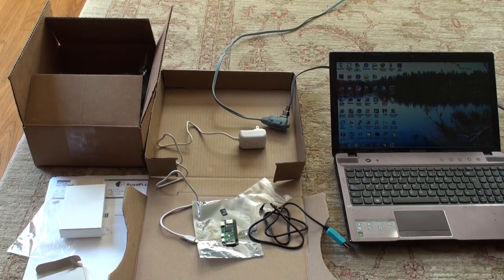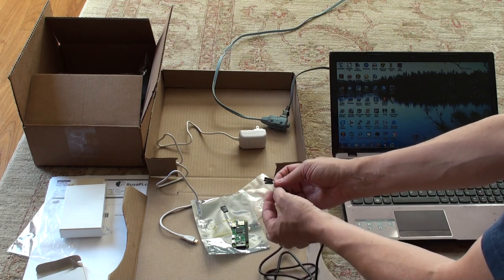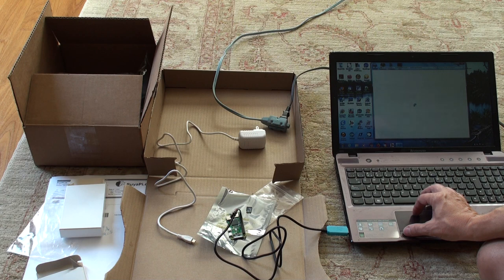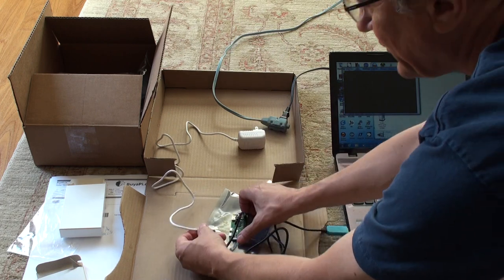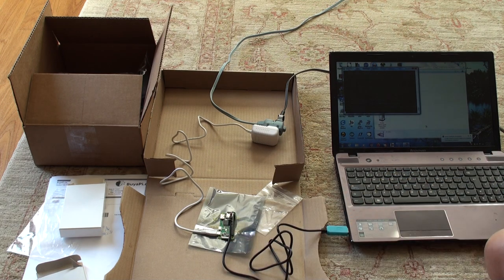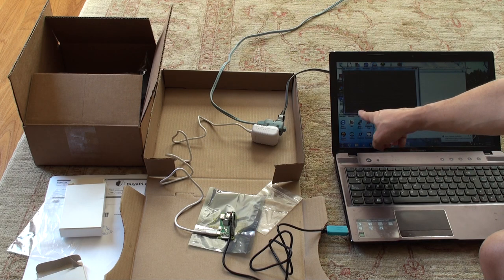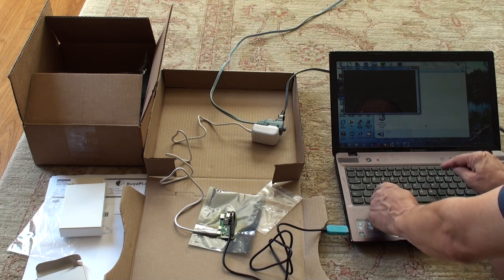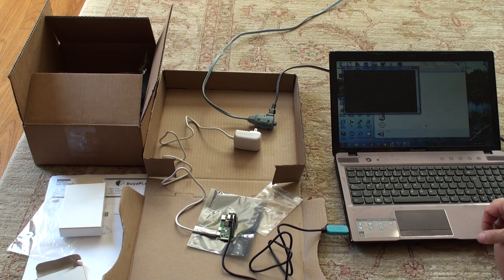Pi serial bootup and shutdown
Connecting the serial cable, booting up the Pi, and shutting it down
WLU CP/PC320